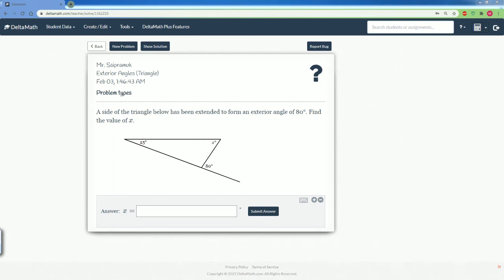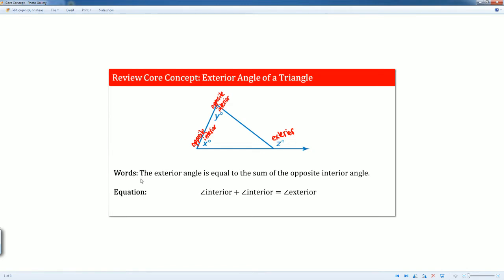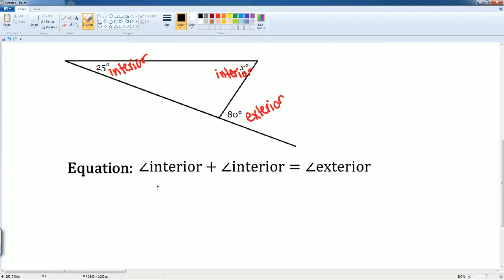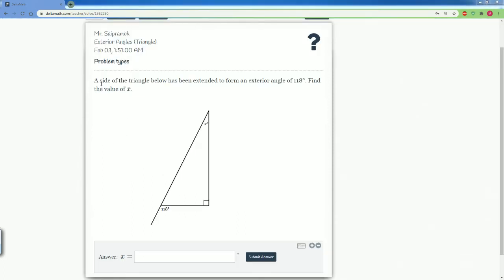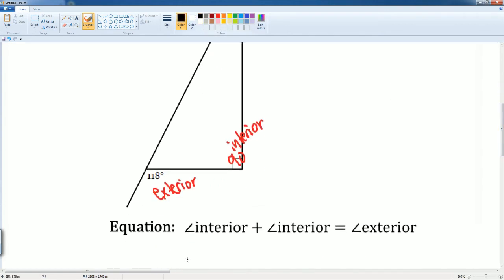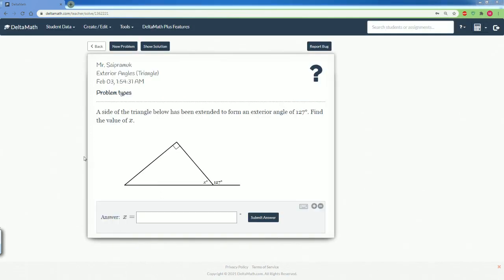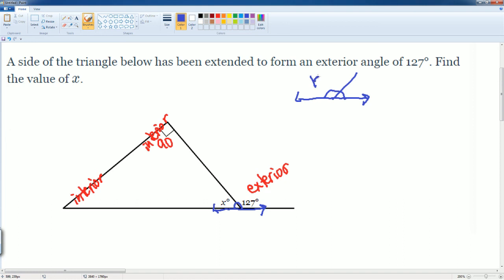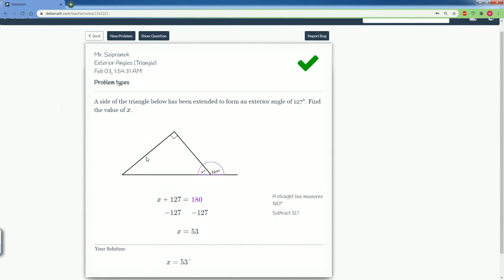DeltaMath Exterior Angles (Triangle)